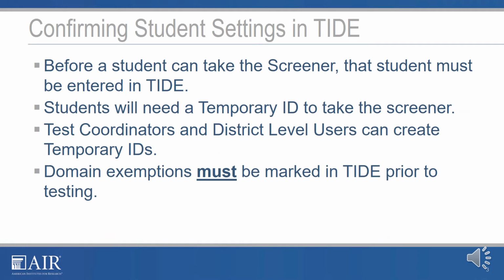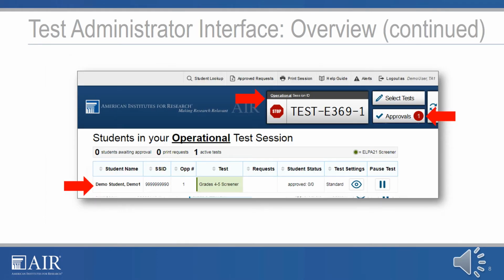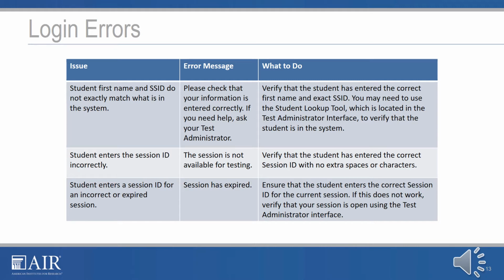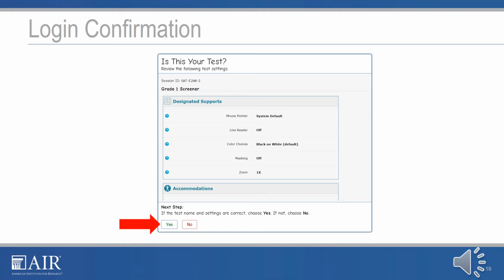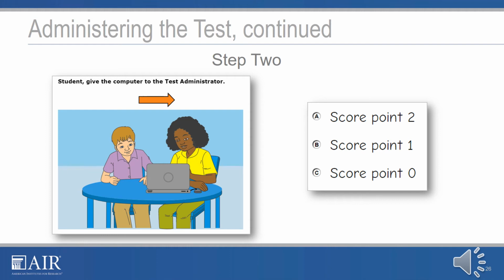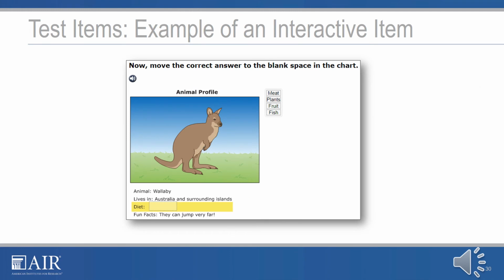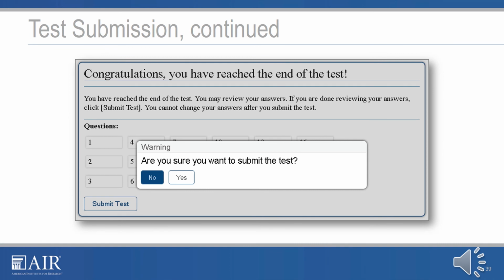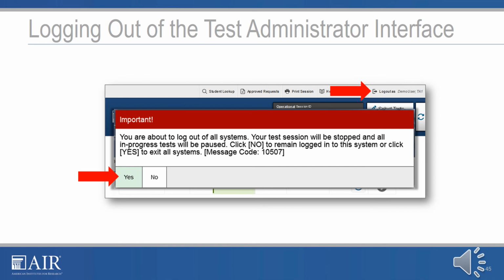ELPA Screener Test Delivery System Video